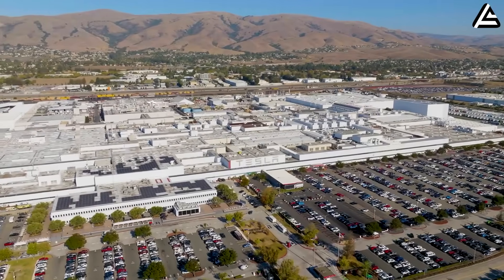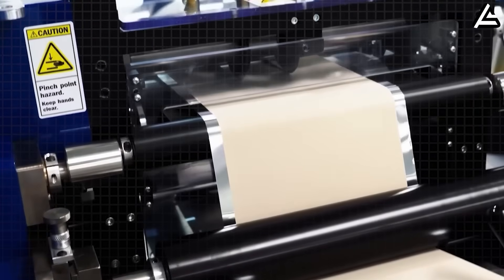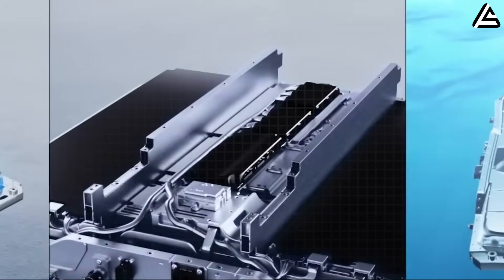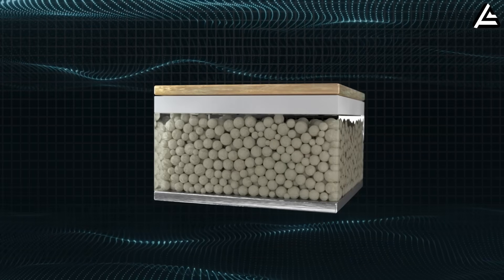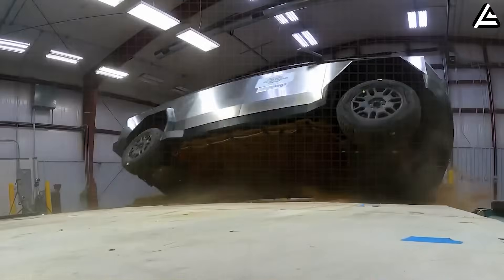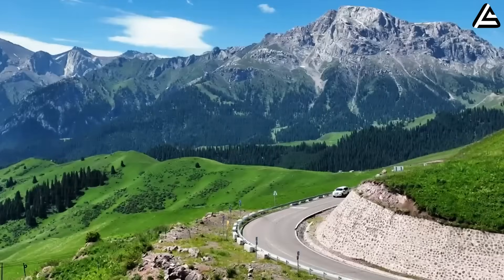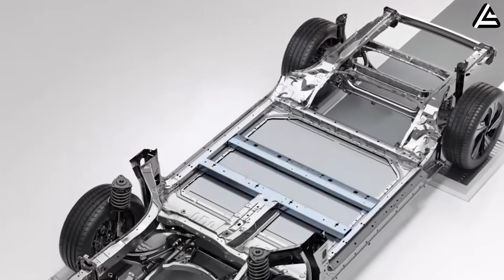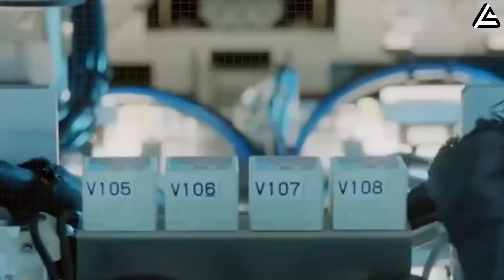How 2026 Tesla Solid-State Battery Be The End Of Lithium? Elon Explains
2026 Tesla Battery Latest Update: Solid-State Battery Production Line FINALLY HERE
00:00 Intro
01:56 Where Does Tesla Stand as Solid-State Production Lines Finally Go Live?
03:17 How Is Tesla’s Solid-State Battery Actually Different from Other EV Cells?
07:14 What Can Tesla’s Solid-State Battery Really Deliver in the Model 2?
09:40 How Is Production and Launch Timeline for Solid-State Cells?
11:55 Outro
2026 Tesla Battery Latest Update: Solid-State Battery Production Line FINALLY HERE. Over the past year, China’s major players—GAC, SAIC, Chery, Sunwoda, BYD, and even the usually cautious CATL—have all accelerated their solid-state programs. GAC now leads with an active production line making 60-Ah-plus cells, while SAIC targets even larger 75-Ah units for long-range EVs. Chery is aiming for a 600-Wh/kg module, the highest target in the group, and CATL maintains that true large-scale commercialization won’t arrive until around 2030. To put that shift in perspective, today’s lithium-ion cells sit at roughly 20 to 40 Ah. Jumping to 60–75 Ah—paired with near-double energy density, heat tolerance above 300°C, and non-flammable solid electrolytes—unlocks what automakers have promised for years: safer packs and real 1,000-kilometer EVs on a single charge.

2026 Tesla Battery Latest Update: Solid-State Battery Production Line FINALLY HERE. And this global shift matters for one reason: Tesla is not sitting still. The company is now working on its own solid-state program intended for the upcoming Model 2 platform. With competitors preparing mass production between 2026 and 2028, Tesla’s compact EV will need a next-generation battery system if it hopes to maintain its lead in affordability, range, and long-term durability. So, we’re here to break down that new solid-state battery tech in today’s video.

2026 Tesla Battery Latest Update: Solid-State Battery Production Line FINALLY HERE. Every new sub helps us push out higher-quality Tesla analysis, and hitting that milestone today would be absolutely incredible.
Where Does Tesla Stand as Solid-State Production Lines Finally Go Live?
For the first time in over a decade of battery innovation, Tesla is facing a genuine shift in the competitive landscape. With Chinese manufacturers activating 60-Ah to 75-Ah solid-state pilot lines, the pressure is no longer theoretical—it's industrial. And this is exactly why insiders say Tesla has accelerated its own solid-state program, aiming to deploy the chemistry first on the high-volume Model 2 platform.